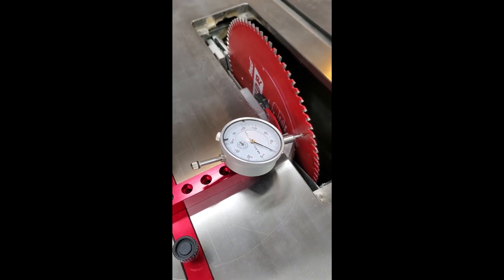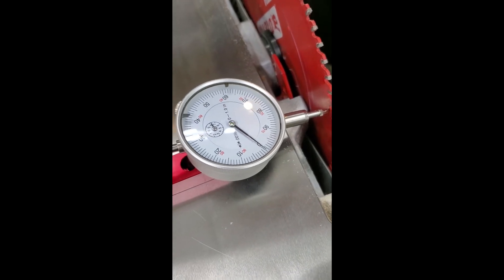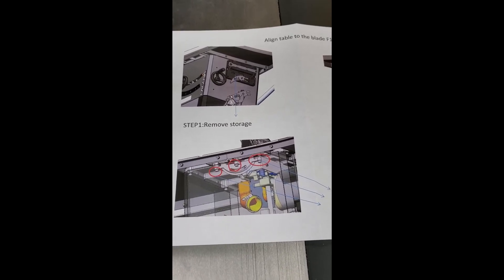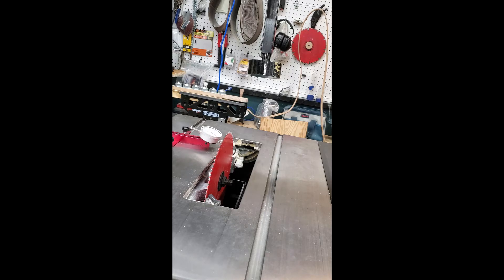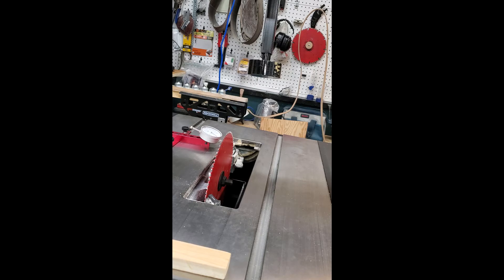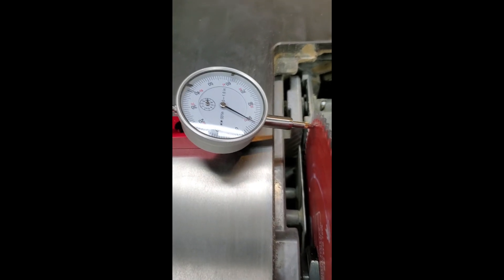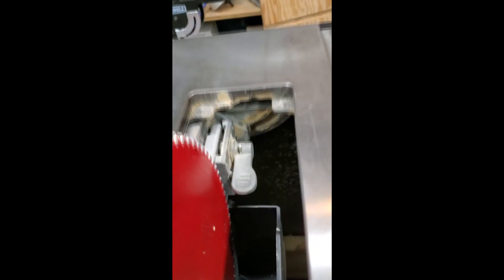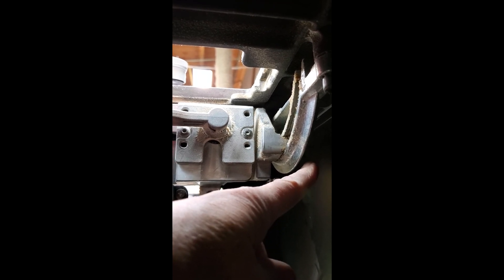Laguna Fusion 1 Tablesaw Blade Alignment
My Laguna Fusion 1 tablesaw needs blade alignment because the back of the blade is "toed in" toward the right fence. I tried following instructions I received from Laguna customer support - loosen 3 bolts holding the rear trunnion and then make the trunnion parallel with the mitre slot. I could not get this to work. Customer support requested that I send photos of my steps. This video is the result.

UPDATE (April 24, 2020) - Finally, I punted and loosened all SIX trunnion bolts (very slightly loose!). I purchased a long hex wrench (Amazon which helped a lot. When all 6 bolts are loosened, all it takes is a gentle tap on one corner of the trunnion. Works like a charm. Now -- I'm running so close to parallel it's scary good! Last check, I'm within 1/1000"! Yay!

I hope this helps. Someone left me a comment with a link to another video but the link is broken  :-(   Post if you have another source for this hard-won information. Cheers!